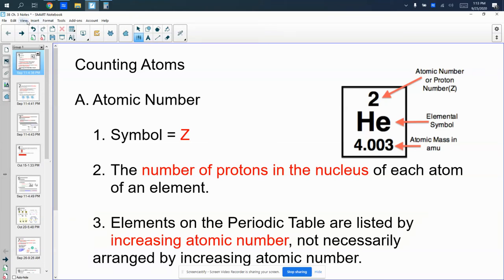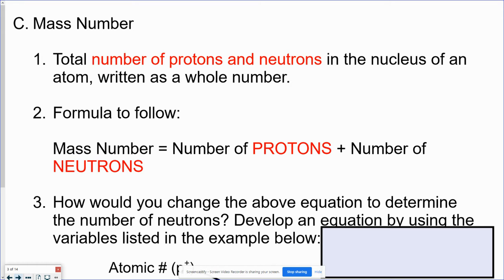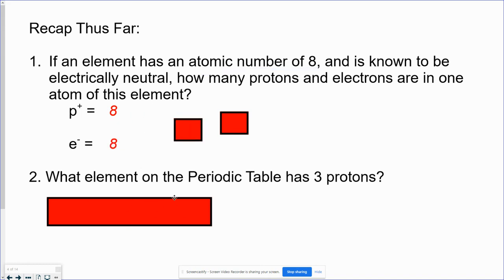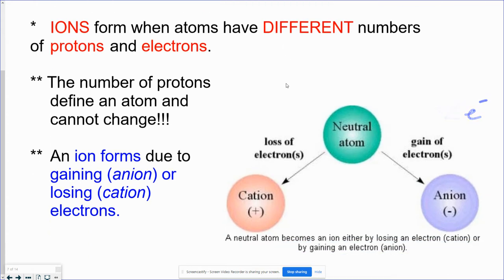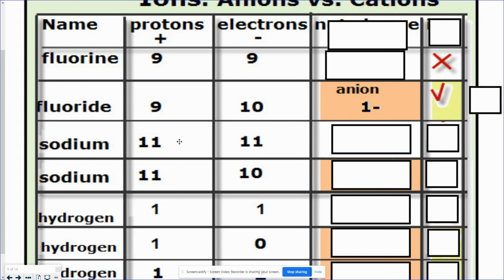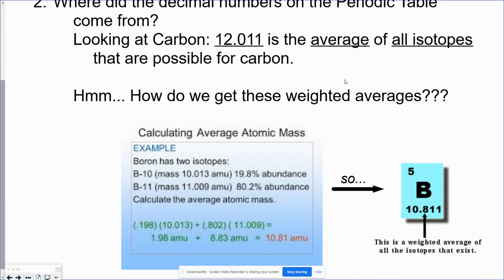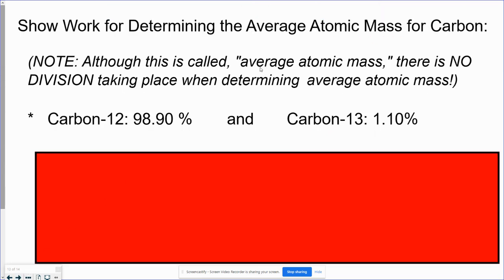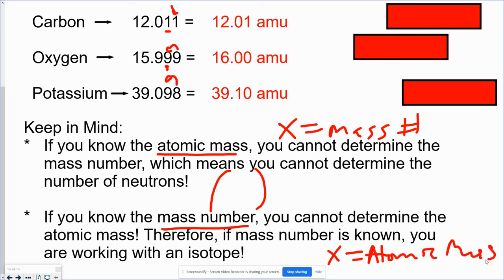Chapter 3 Counting Atoms & AAM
Chemistry - Notes over how to count parts of an atom and calculate average atomic mass